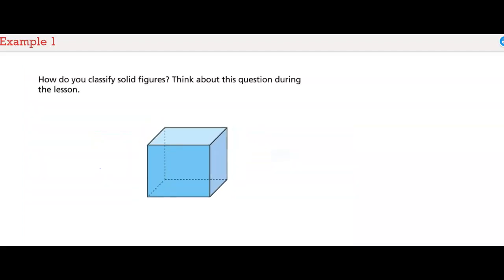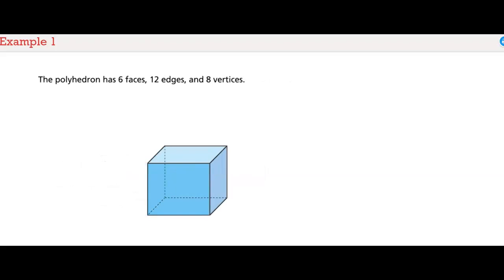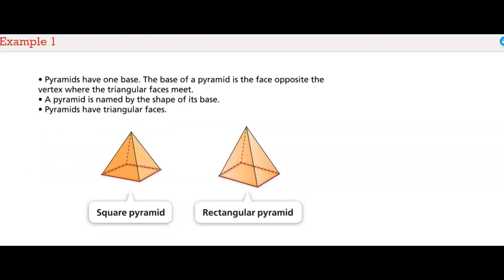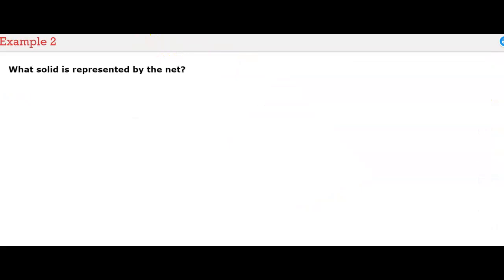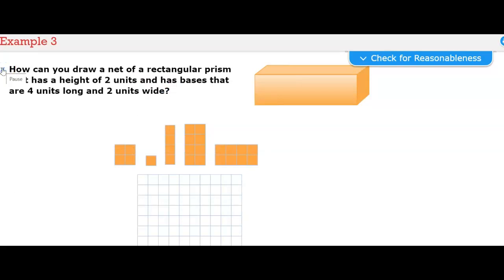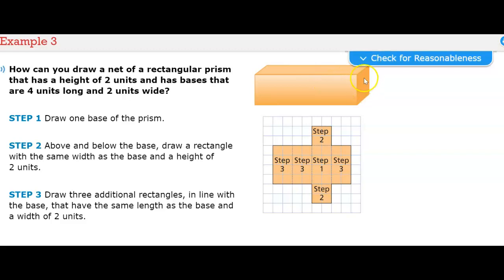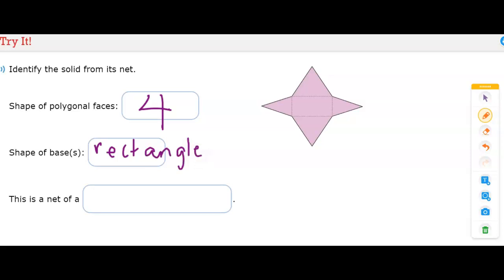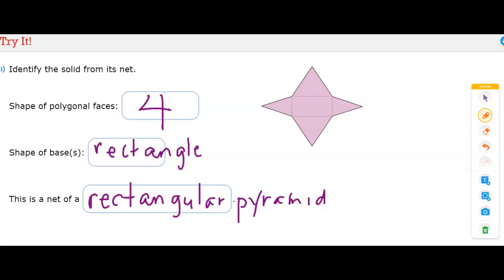7-5 Represent Solid Figures Using Nets